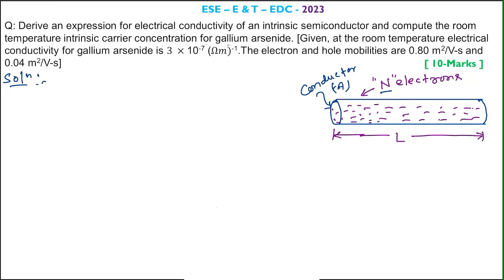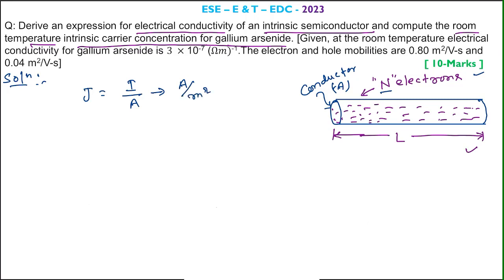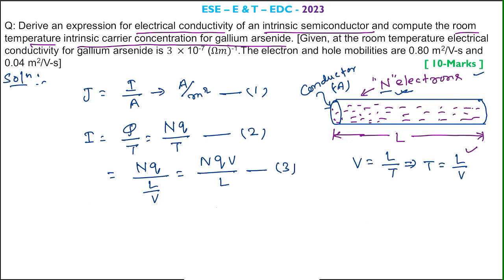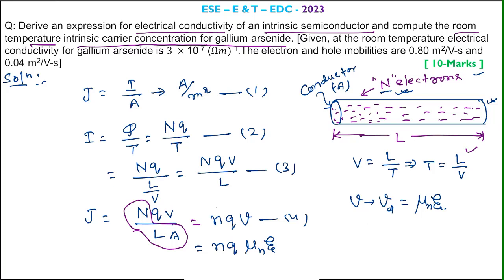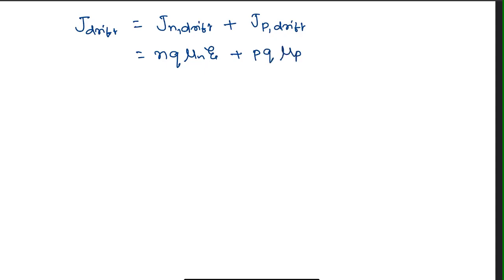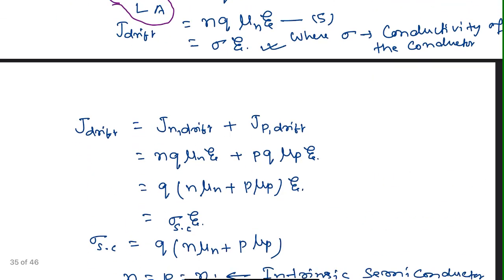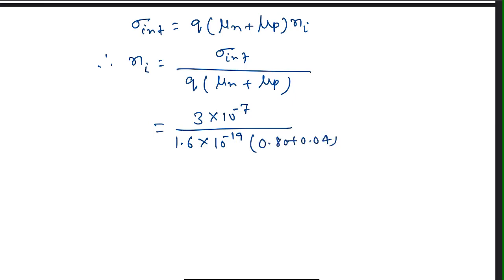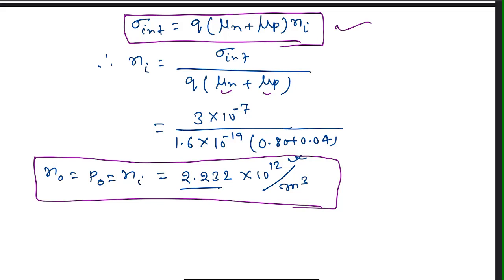UPSC ESE Mains 2023| EDC Solution for Conventional Paper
Dear Aspirants,
In this video you can find ESE Mains 2023 Video solution for ECE/ E&TC stream Electronic Devices and Circuits EDC. Our videos can help candidates to calculate their Ability before GATE and ESE Exam.

derive an expression for electrical conductivity of an intrinsic semiconductor and compute the room temperature intrinsic carrier concentration for gallium arsenide